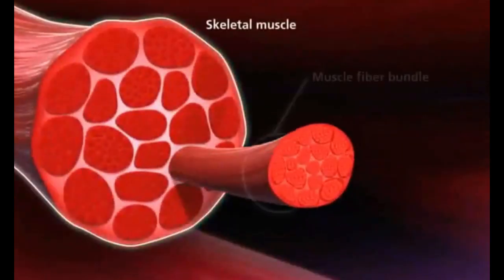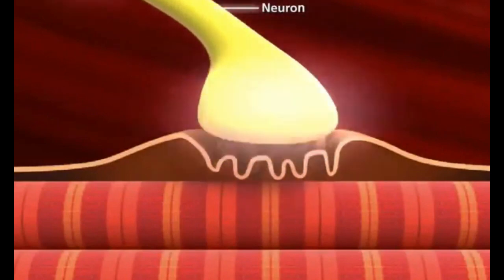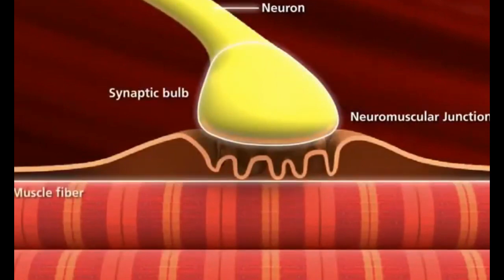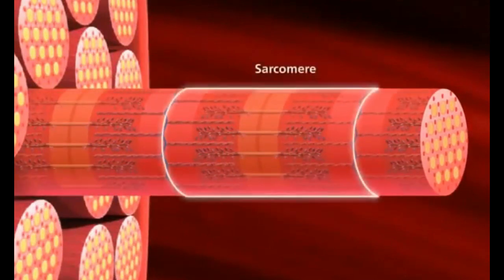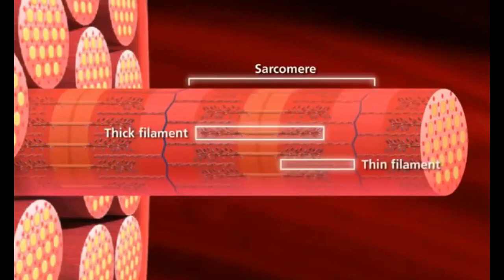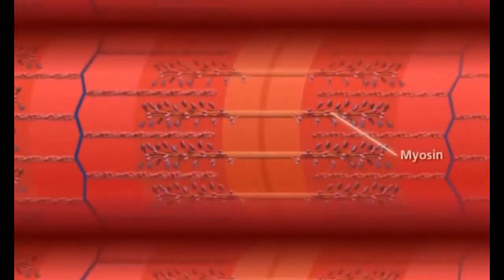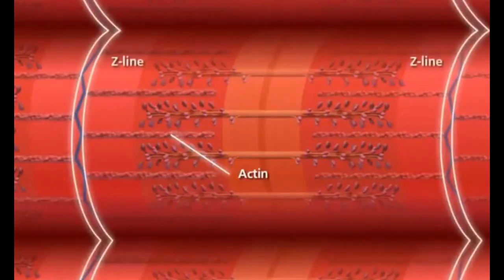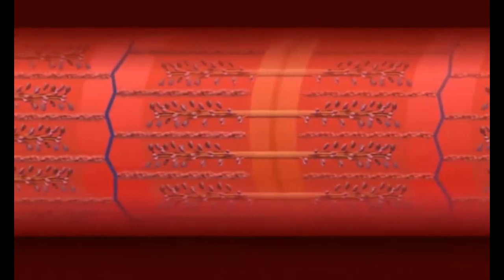الية الانقباض العضلي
الية الانقباض العضلي للصف الثالث الثانوي